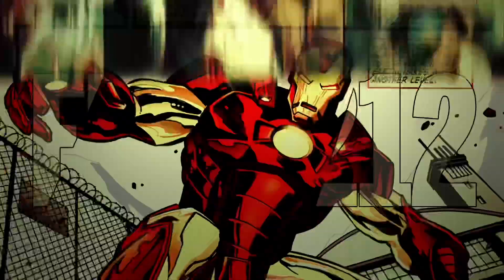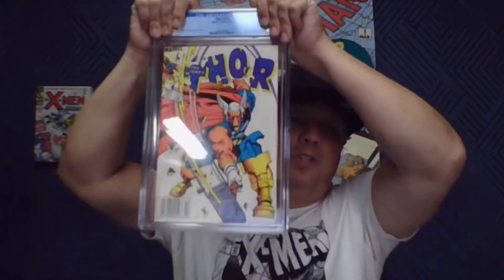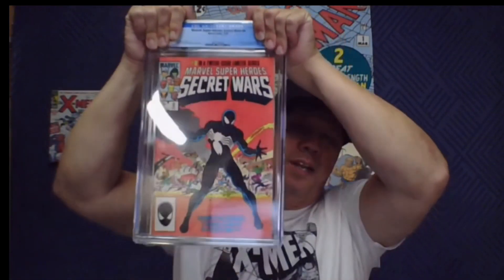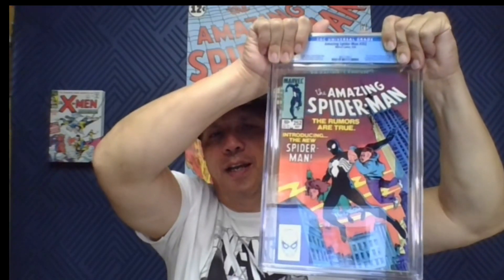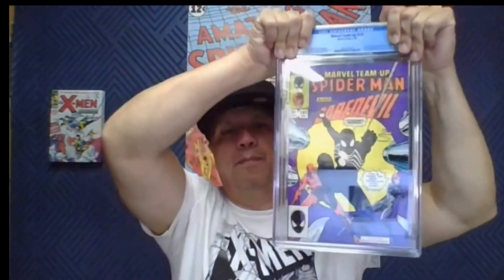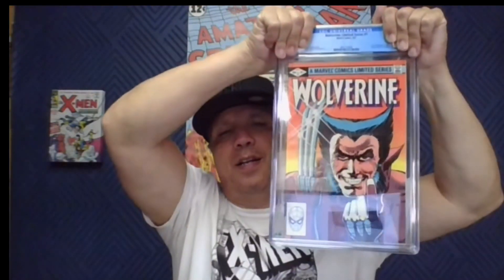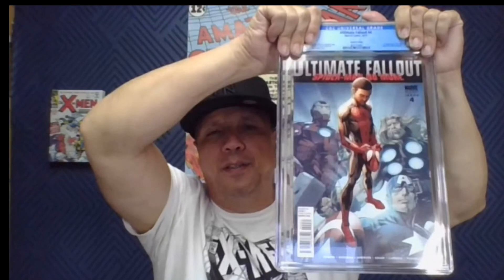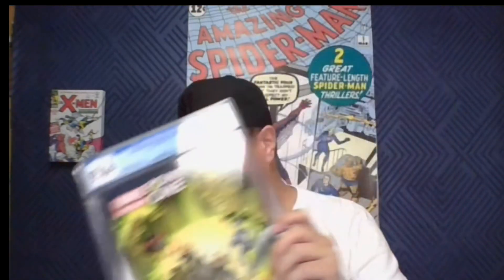CGC Unboxing of Modern Keys & A Free Giveaway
Join me as I inbox this CGC order of modern keys and stay til the end to find out how to enter for a free slab giveaway